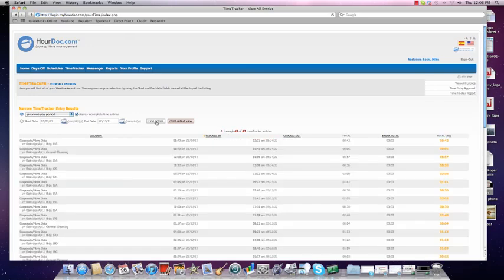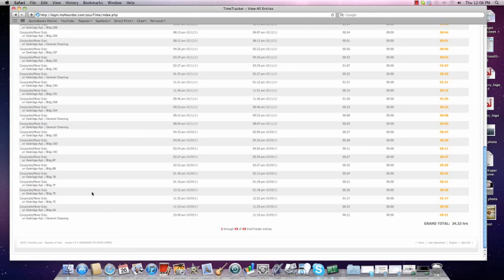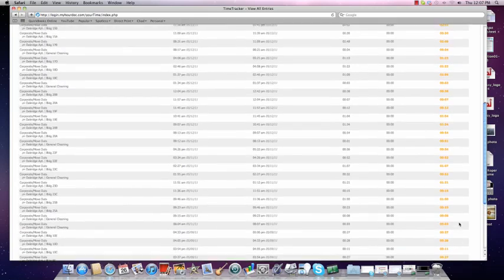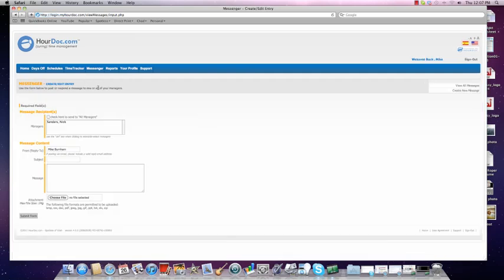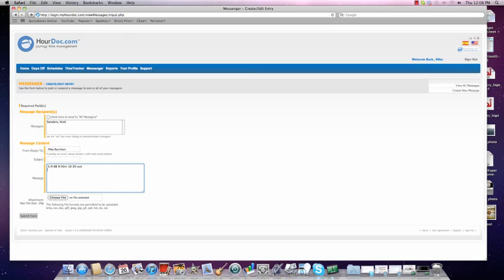Moveout Hourdoc Review.mp4